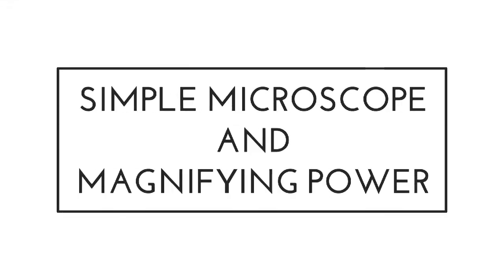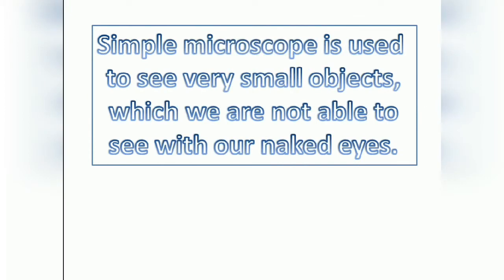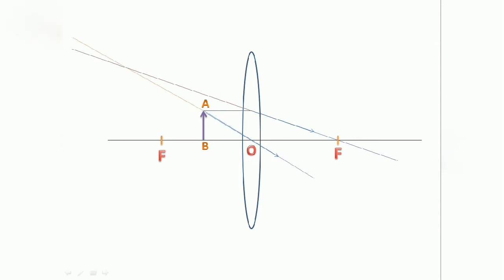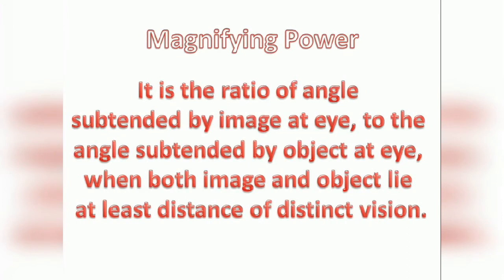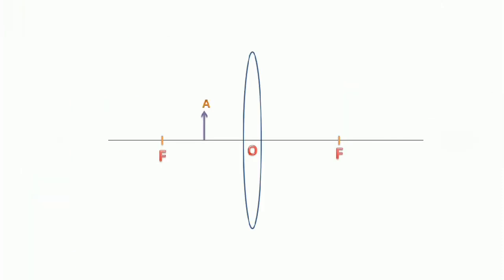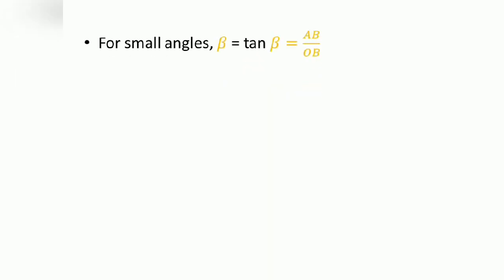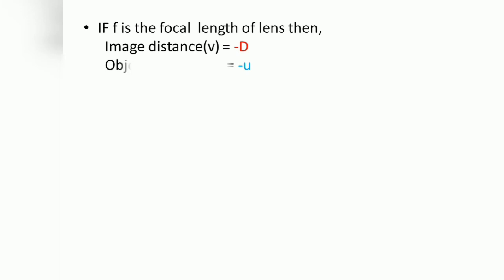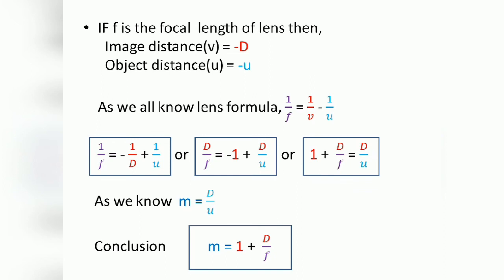🔍Simple Microscope 🔍 and Magnifying Power. By Sciencasoul team. SC1.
This Video is owned by Sciencasoul.
This Video covers ray diagram and derivations of magnifying power.
All copyright reserved.
Team Sciencasoul.